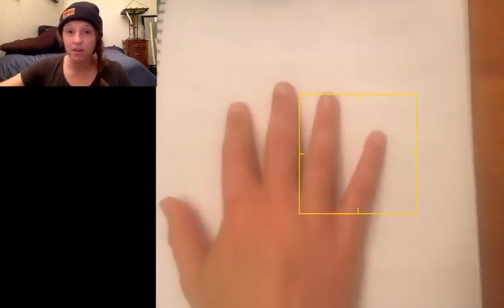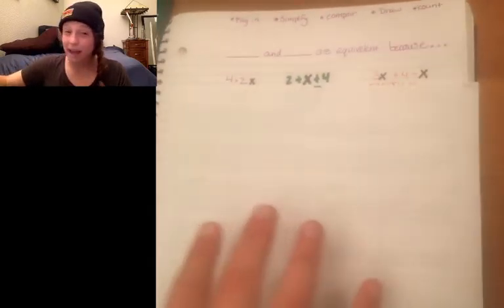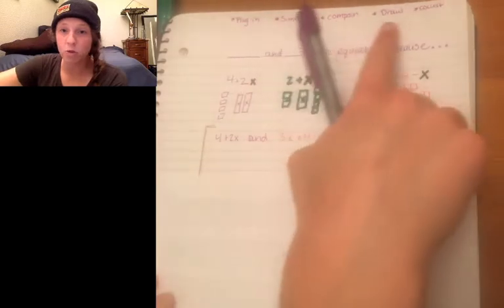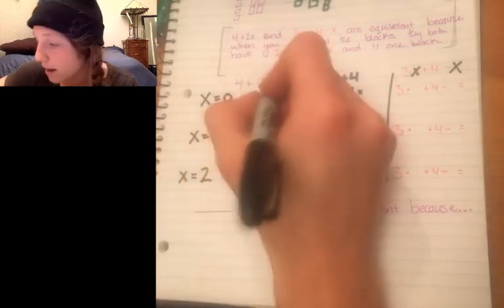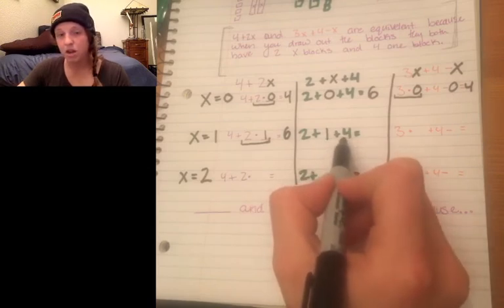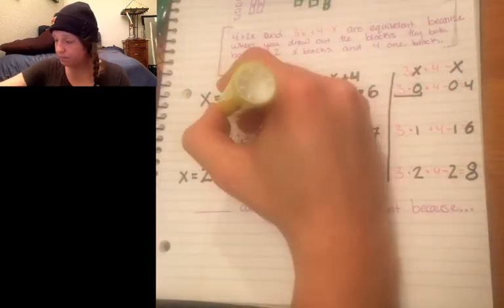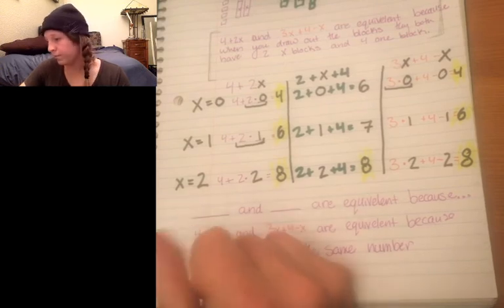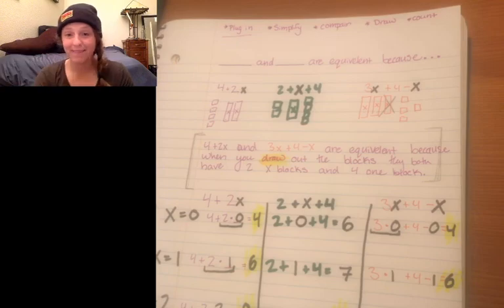4/26 Equivalent expressions part 3